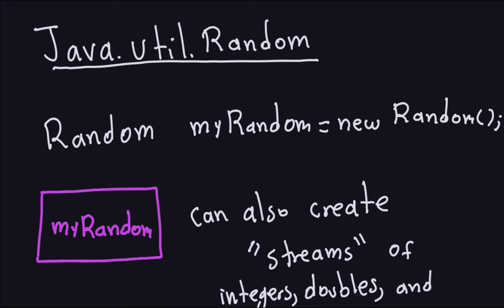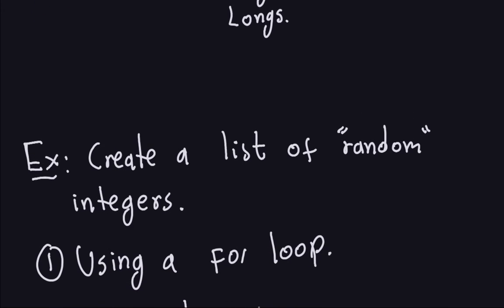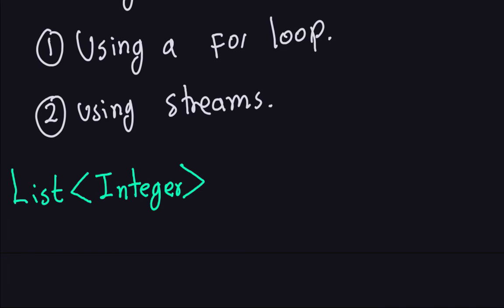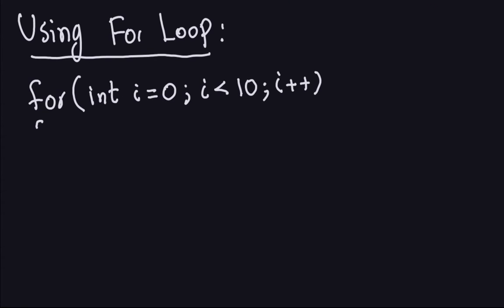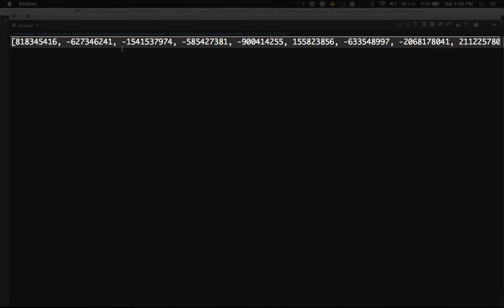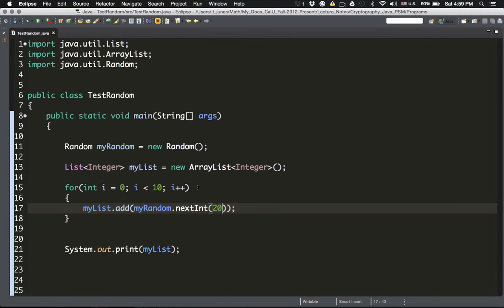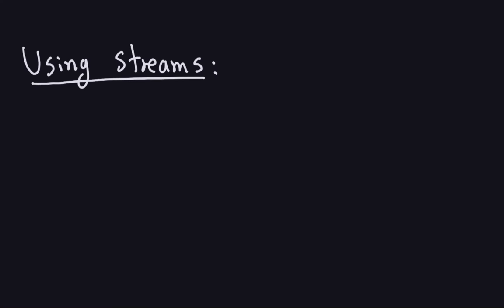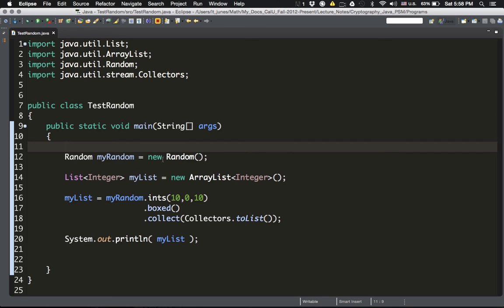Applied Cryptography: Random Numbers in Java (4/5)